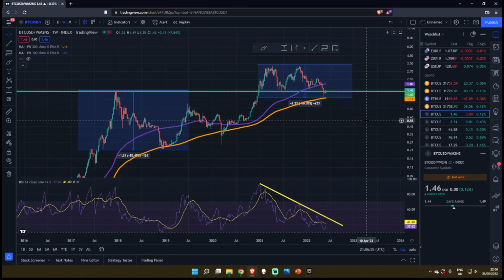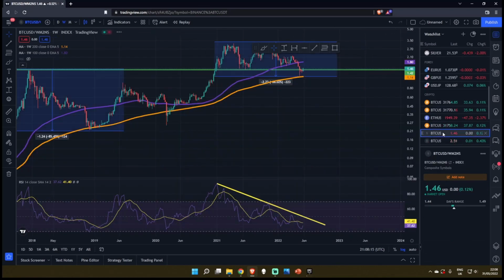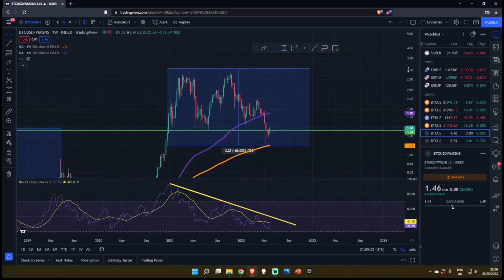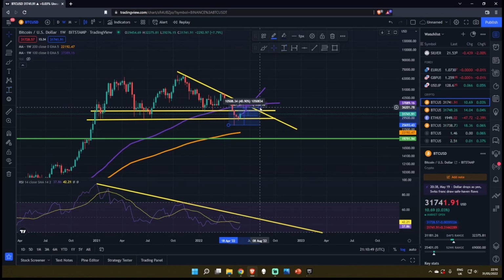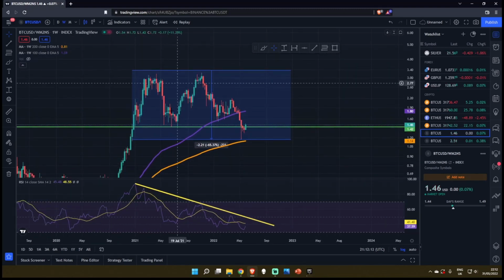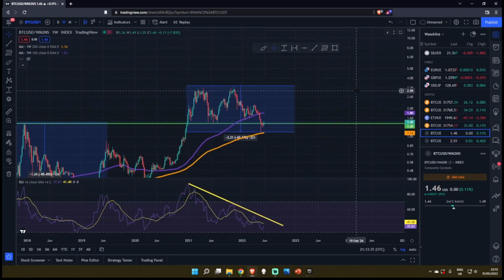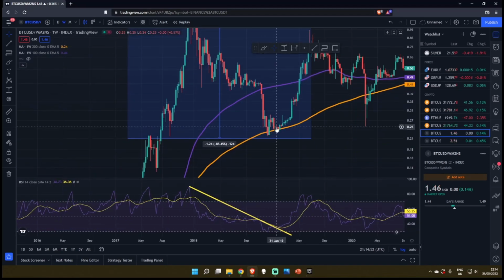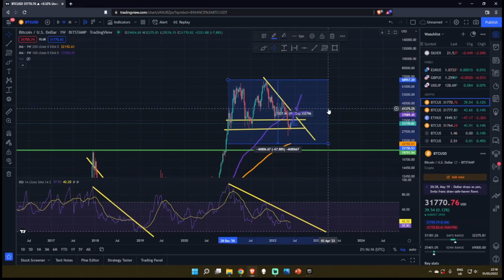Bitcoin: Accounting For The Money Supply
Bitcoin BTC: Accounting For The Money Supply - Crypto Technical Analysis and Price Prediction